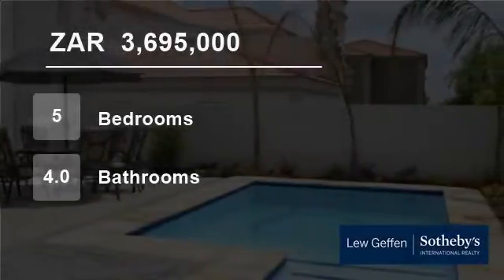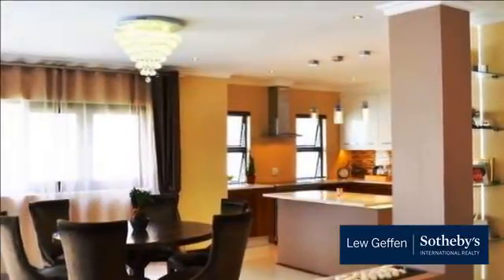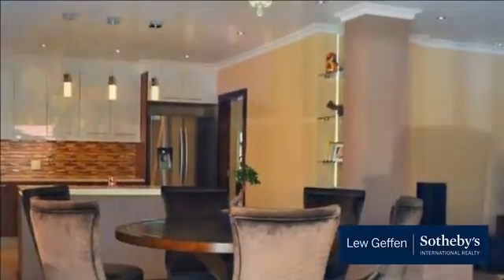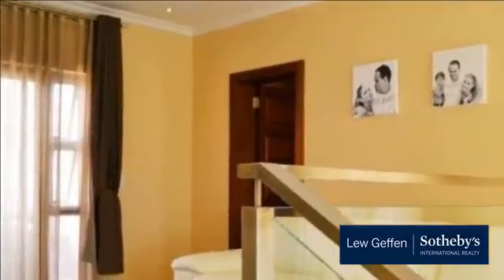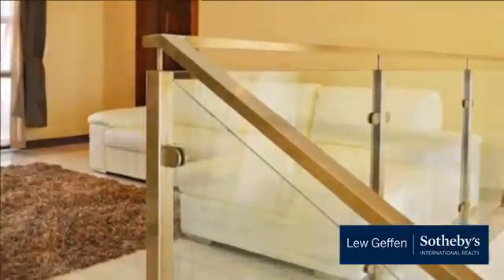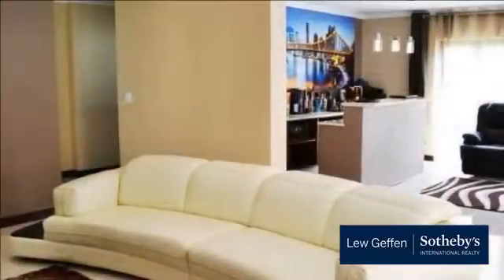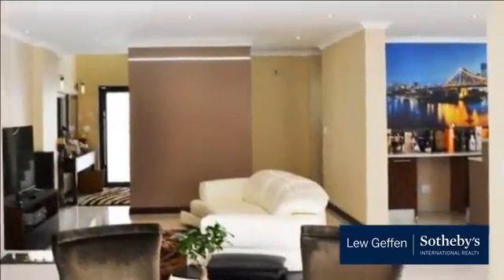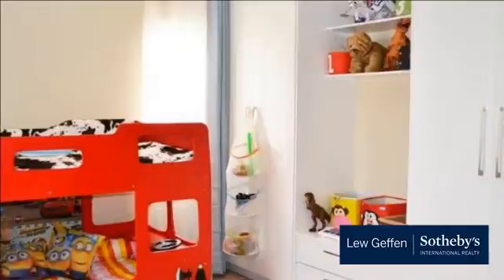5 Bedroom House For Sale in Broadacres, Sandton, Gauteng, South Africa for ZAR 3,695,000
This ultra modern home is located in the center of Broadacres. A welcoming double volume entrance hall leading into a open plan family lounge and dining room with feature gas fireplace and chandelier. Lounge with slide back folding doors onto patio. Dine-in kitchen with solid wood cupboards and separate scullery. Enclosed pat...